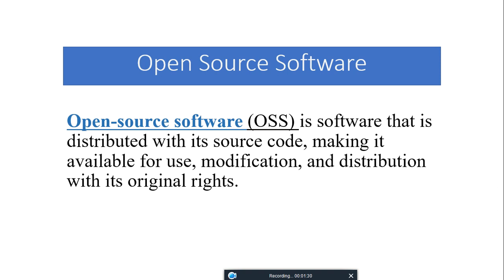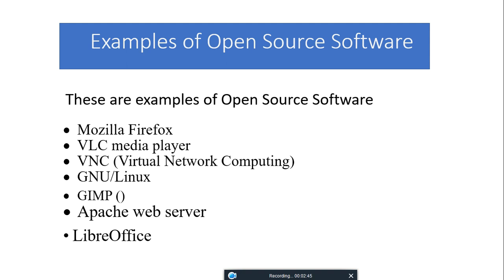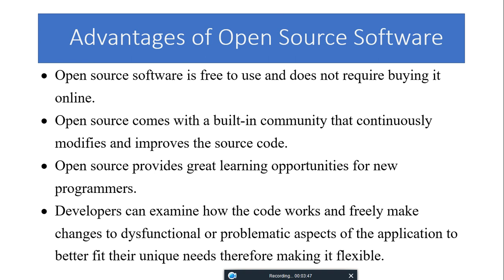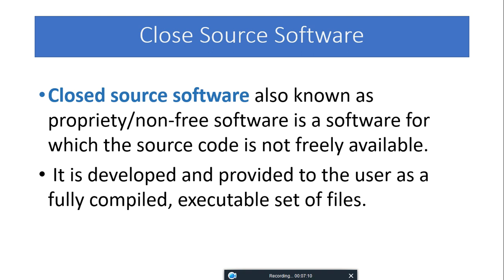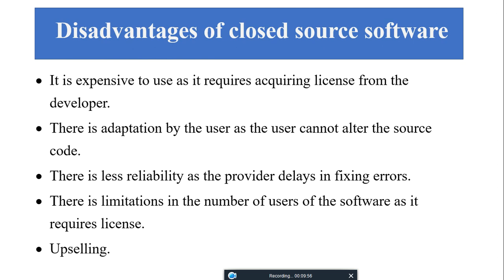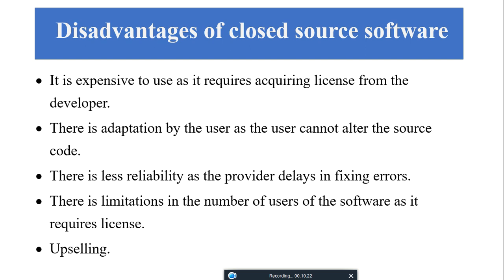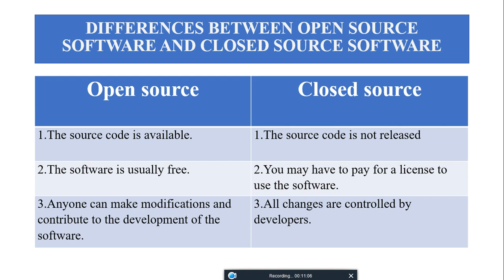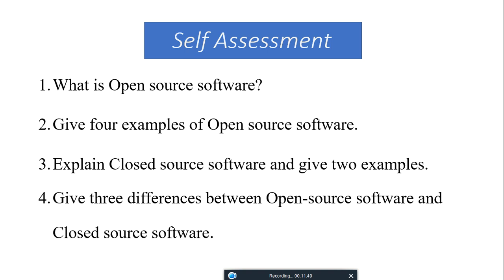Open source and Closed source software Lesson.